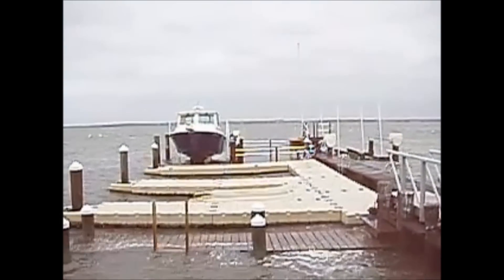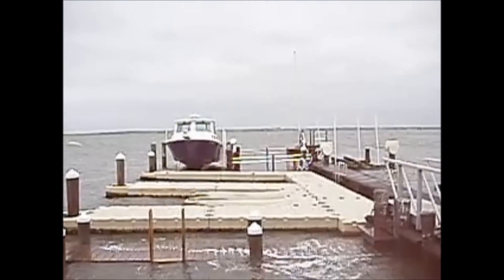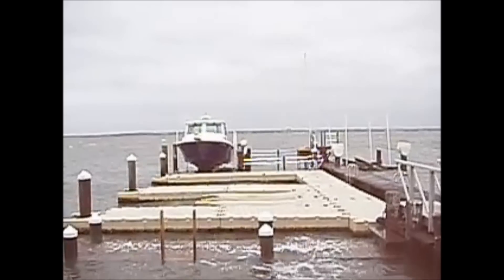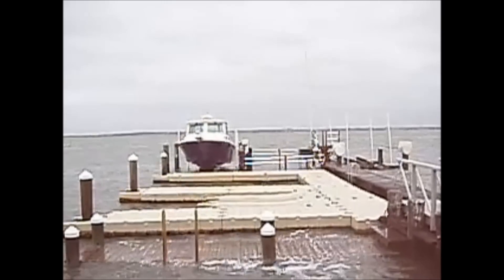EZ Dock Storm Video